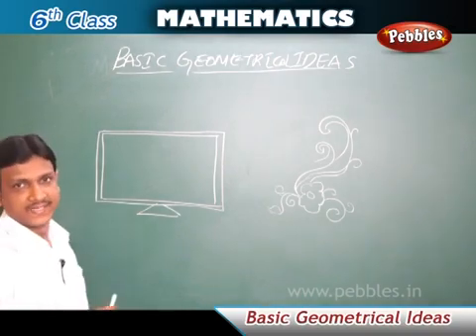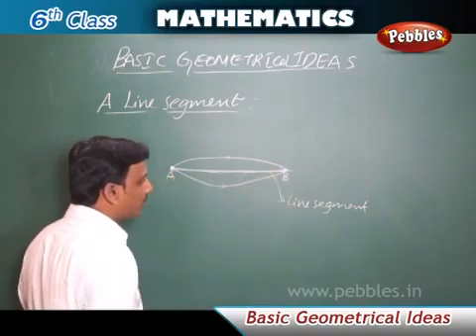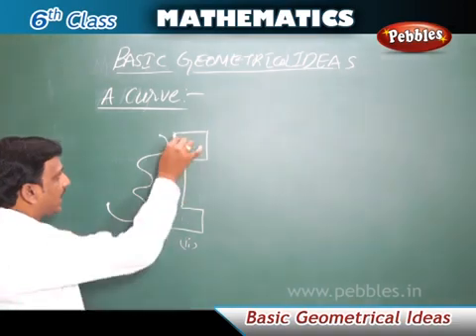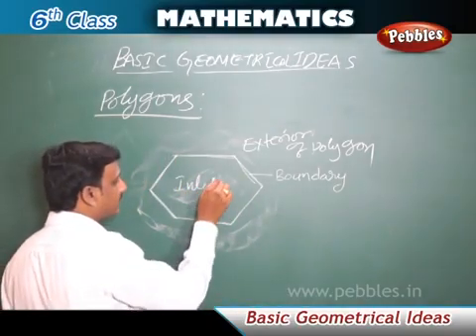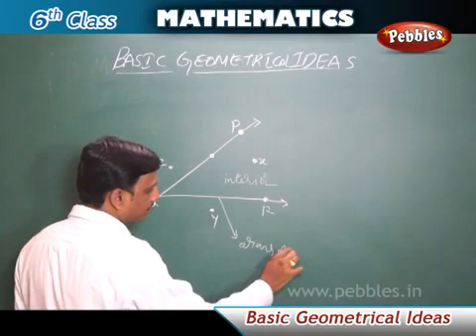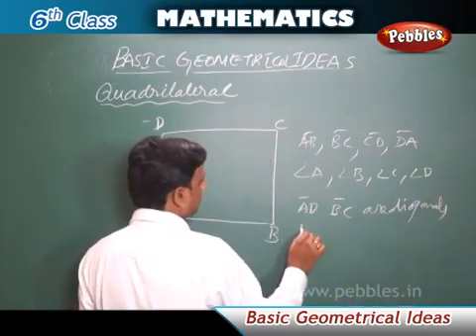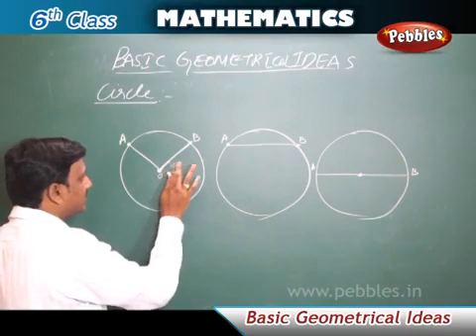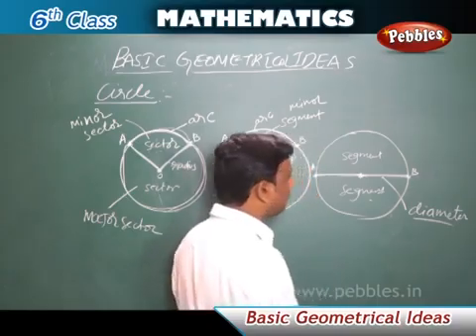Unit - 4 || Basic Geometrical Ideas || CLASS VI || Mathematics